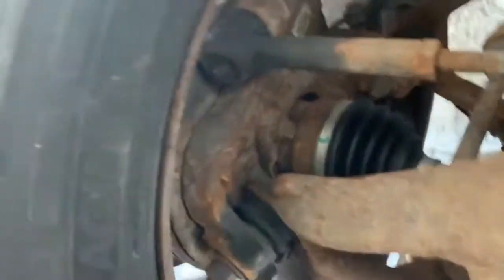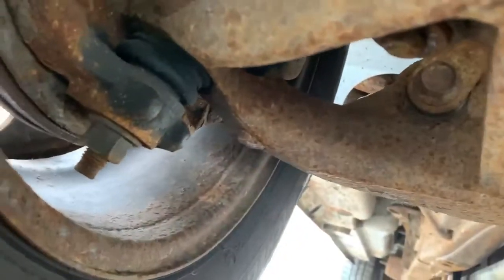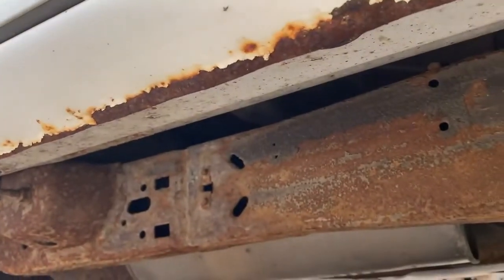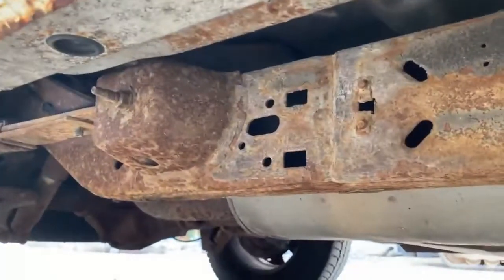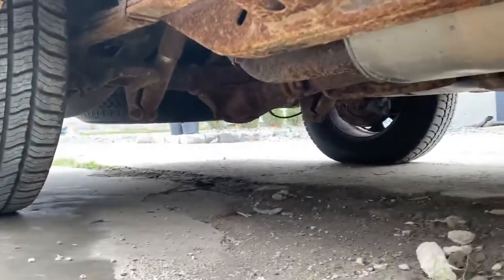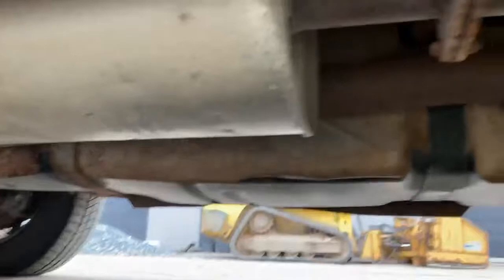Chevy underside 2